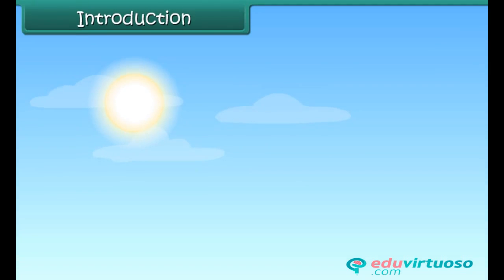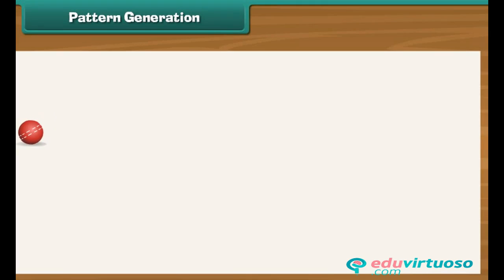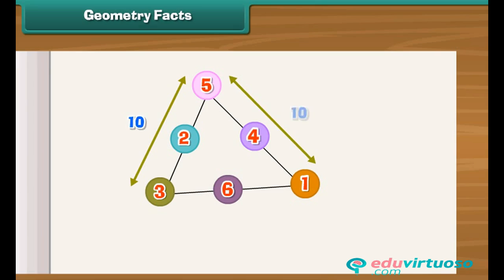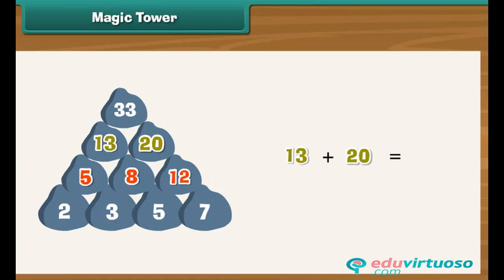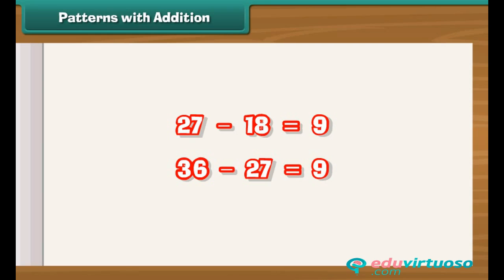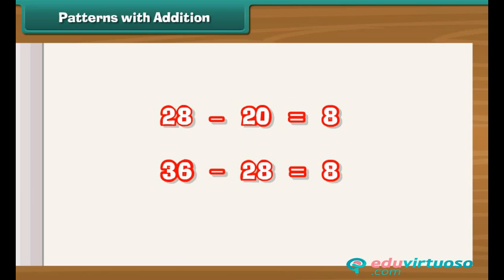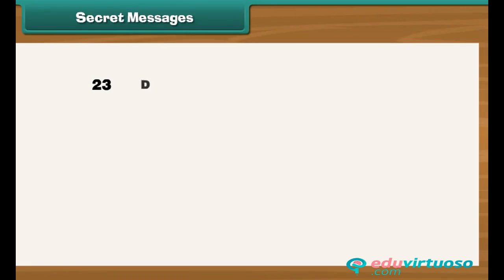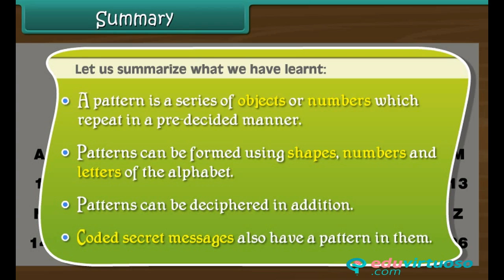Grade 4 | Maths | Patterns | Free Tutorial | CBSE | ICSE | State Board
Welcome to our Class 4 Maths tutorial on Patterns! 🎉 In this exciting lesson, we dive into the fascinating world of patterns through engaging examples and activities. Let's explore how patterns can be found in shapes, numbers, and letters! 🌟

What You'll Learn:
- How to complete a pattern of shapes 🟦🔺💡
- How to complete patterns of numbers and letters 🔢🔡
- How to decipher number patterns 🔍
- How to write coded messages 🕵️‍♀️📝

Key Topics Covered:
- Pattern generation: Understanding how objects and numbers repeat in a predecided manner 🔄
- Geometry facts: Exploring patterns with shapes and numbers in interesting ways 📐🔢
- Addition patterns: Identifying patterns in addition and understanding their properties ➕🧮
- Secret messages: Learning how to decode and write coded messages 🕵️‍♂️🔐

For more free resources and educational content, and explore the endless learning opportunities our platform offers!